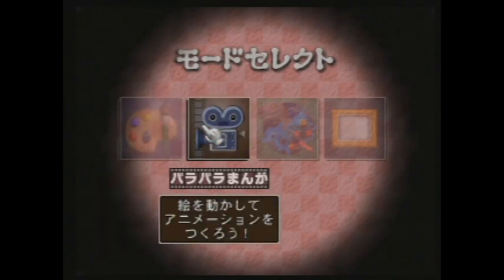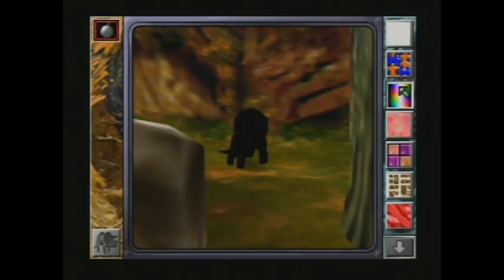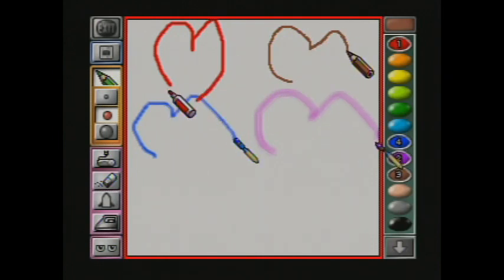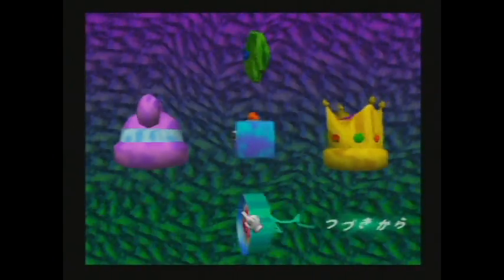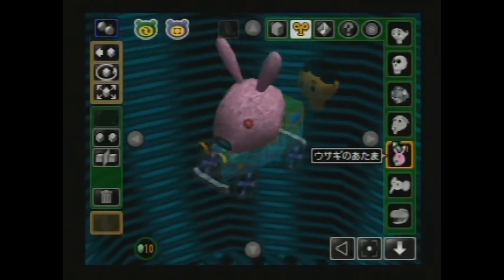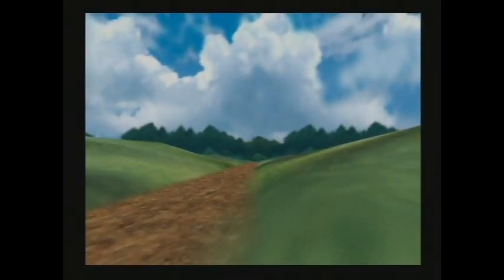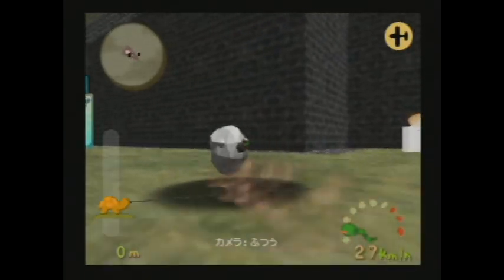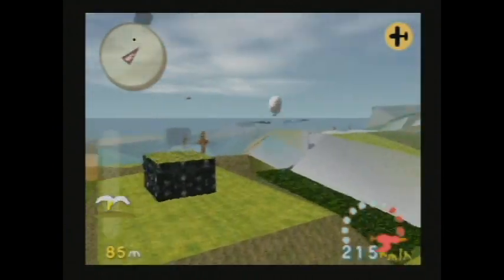Nintendo 64DD Review - Mario Artist (Part 1) - Mario Paint & Mario Polygon Studio - H4G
Hard4Games rocks the Nintendo 64DD with the Mario Artist collection including Mario Paint and Mario Polygon studio!

Special Thanks to Zorgon for allowing us to review his N64DD games.

We produce the in-depth reviews on the old-school games you love.
H4G Game Reviews is a YouTube channel featuring high quality and unique gaming videos! We cover rare and retro games, game collecting, as well as modern gaming topics & reviews! Come game with us!